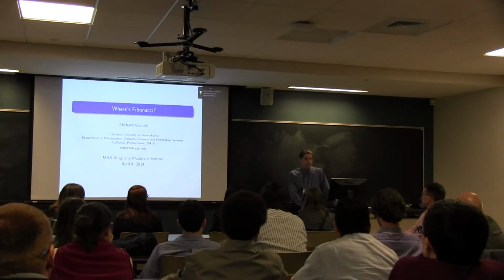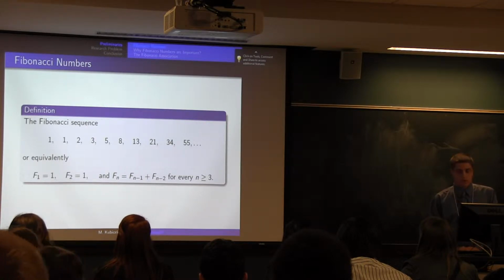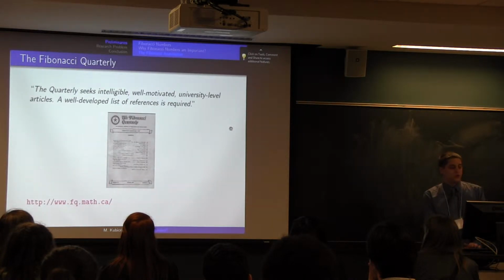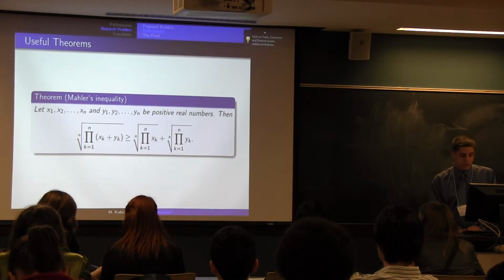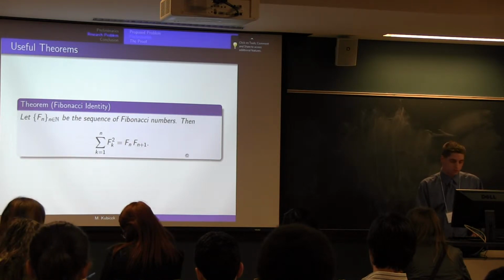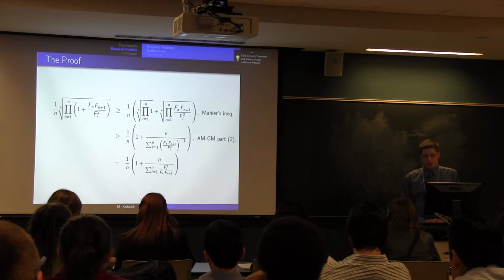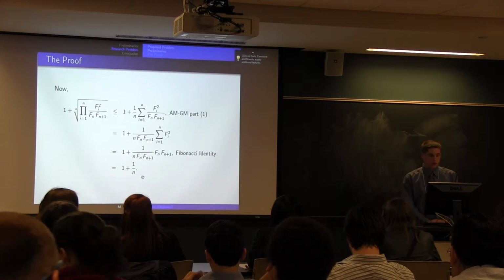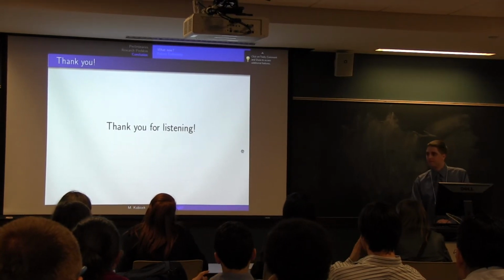Michael Kubicek - MAA Allegheny Mountain Section, April 4, 2014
This is an eight minute talk by Michael Kubicek at the MAA meeting of the Allegheny Mountain Section on April 4, 2014. Michael Kubicek is a  member of the math undergraduate research CALURMA founded by Dr. Leandro Junes, assistant professor of mathematics at Cal U.